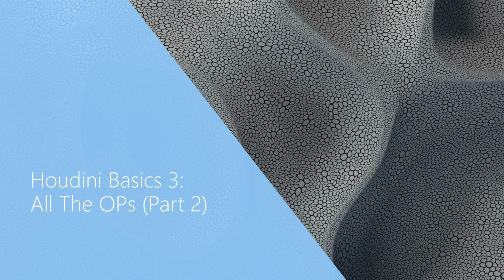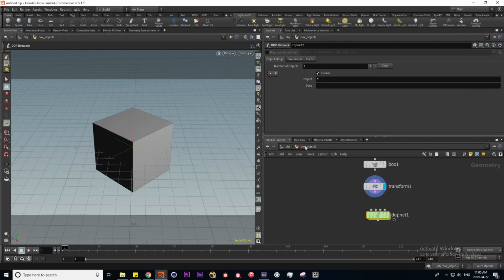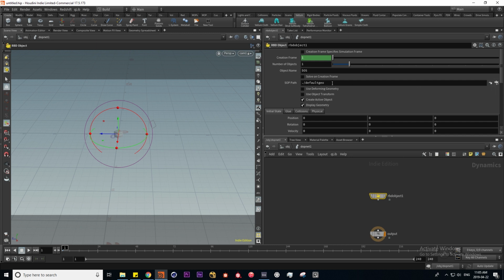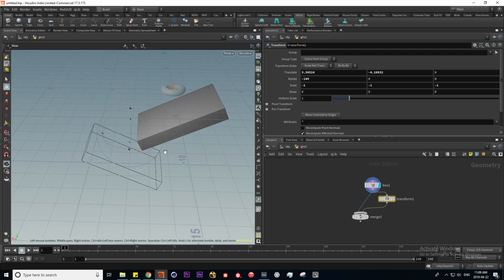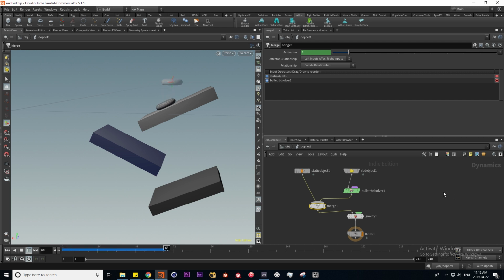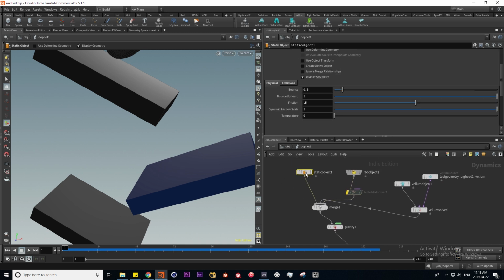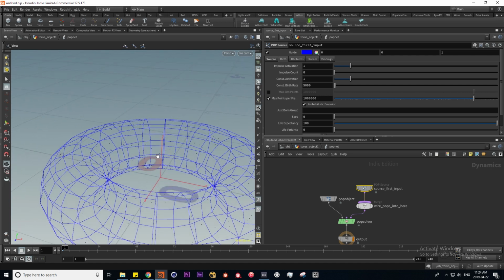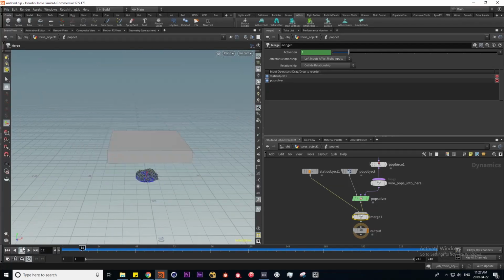Houdini Basics 3: All The OPs Pt.1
An introduction to DOPS (dynamics operators) for simulations in Houdini. Rigid and soft bodies with a side of particles.